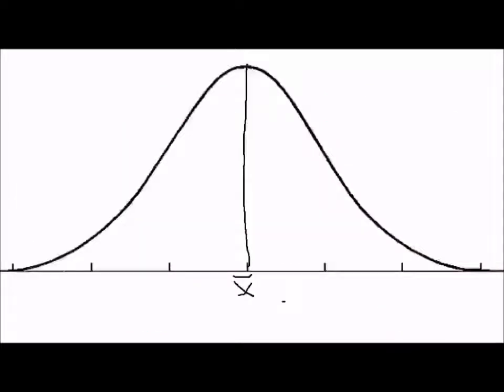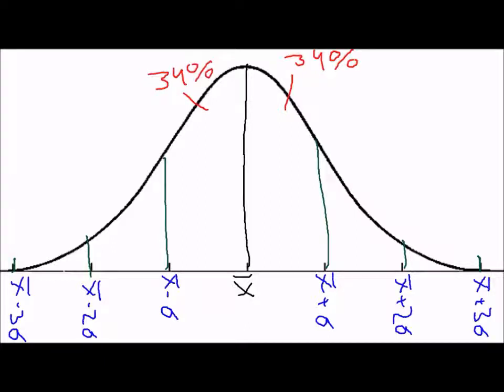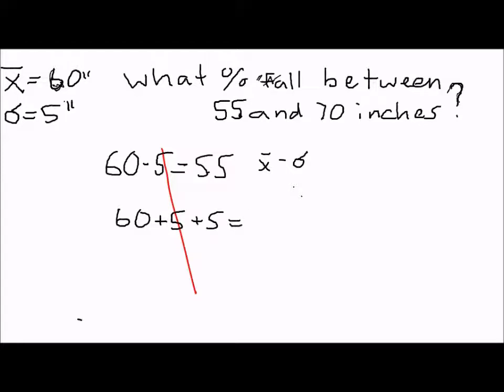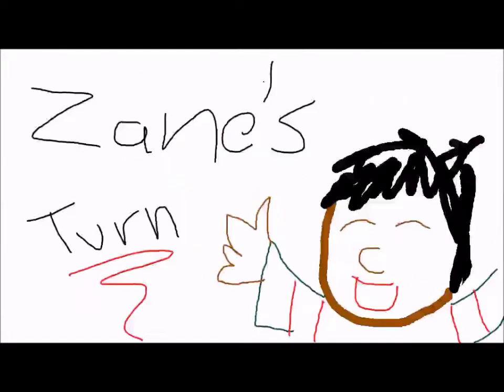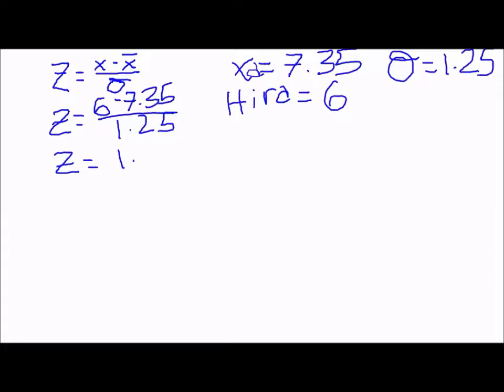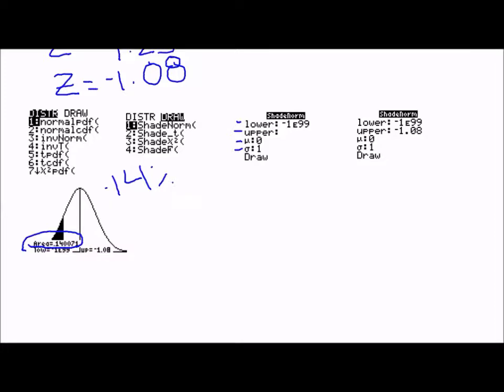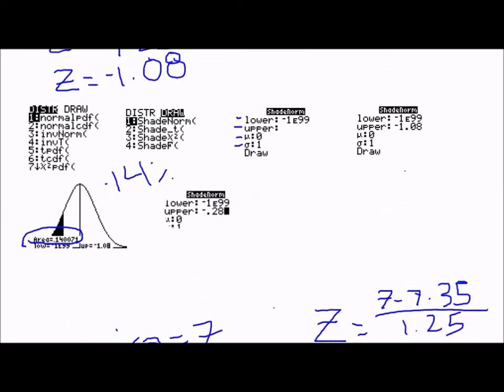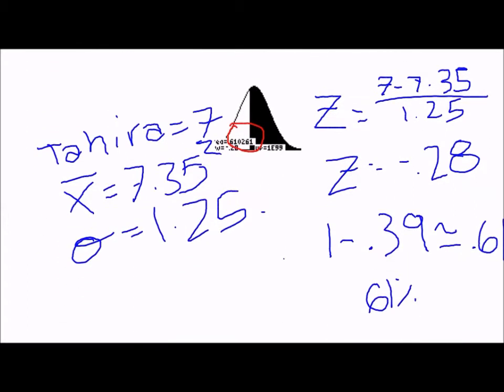Parker+Zane(BellCurves, Normal Distributions, and Z Scores)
Zane and Parker share how to do data and statistics including bell curves, normal distributions, and z scores.